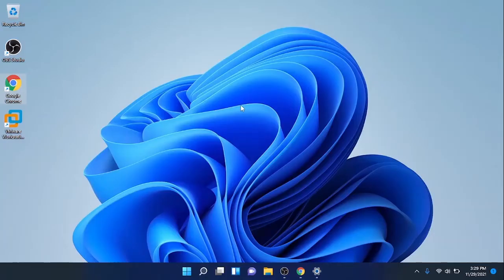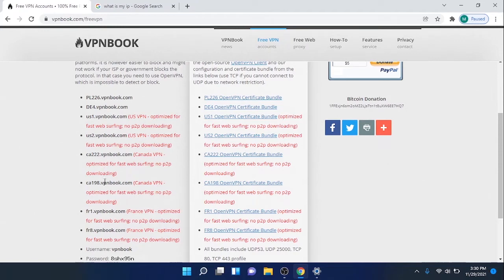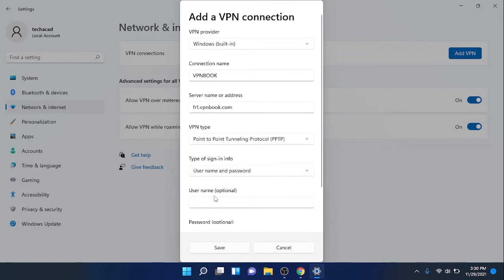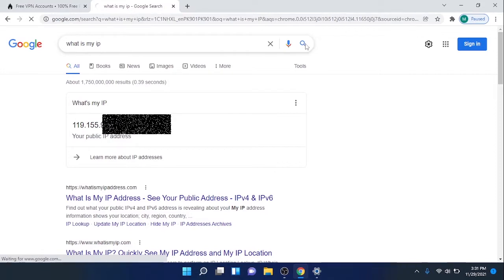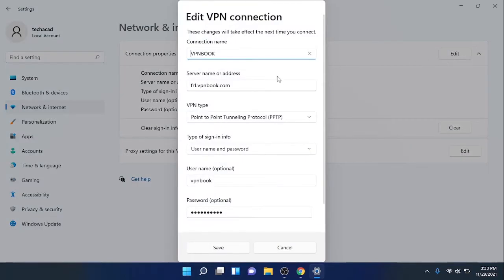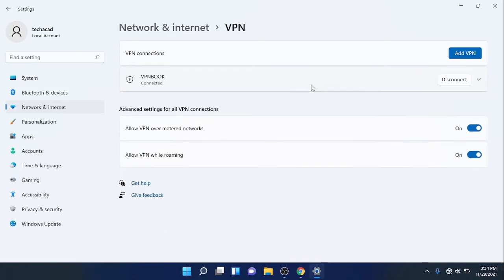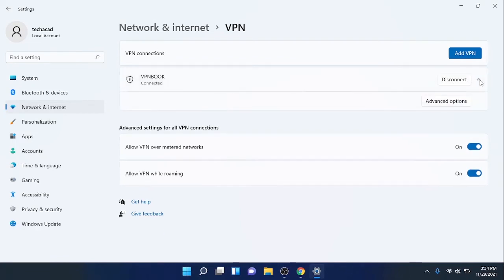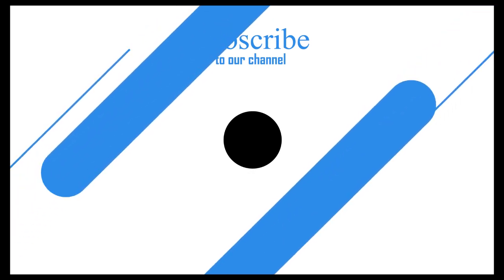How to Configure Free PPTP VPN in Windows 11 | How to Use Free VPN in Windows 11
In this video i shall explain how you can configure free Point to Point Tunneling Protocol in your Windows 11 PC to surf the internet safely.

This instructions in this video tutorial can be applied  for  laptops, desktops, computers, and tablets which run the Windows 11 or Windows 10 Operating system like Windows 10 Home, Windows 10 Professional, Windows 10 Enterprise, Windows 10 Education. This tutorial will work on all hardware manufactures, like Dell, HP, Acer, Asus, Toshiba, Lenovo, and Samsung.